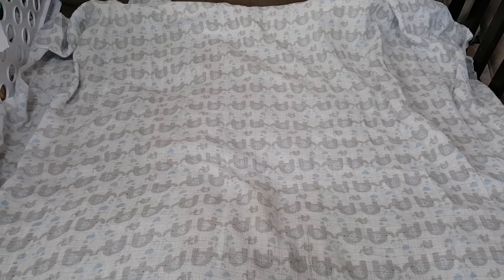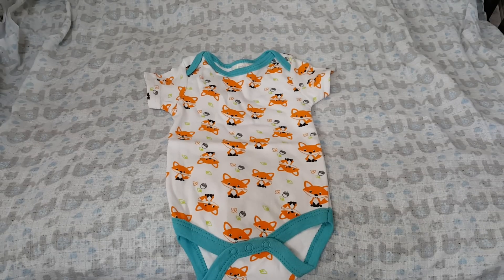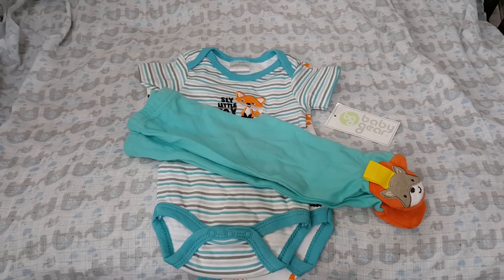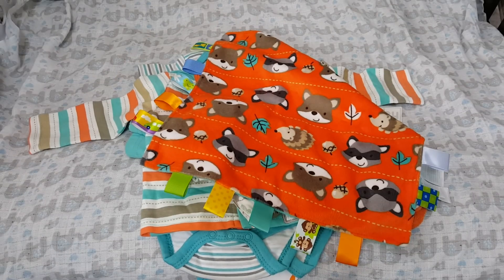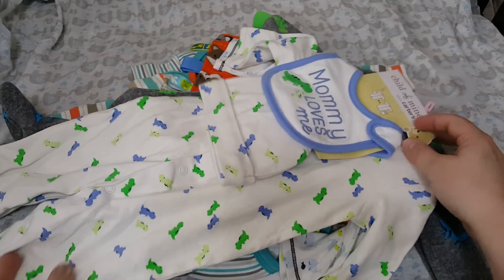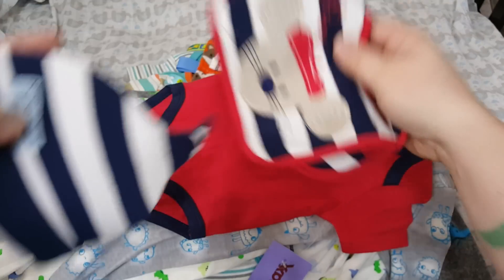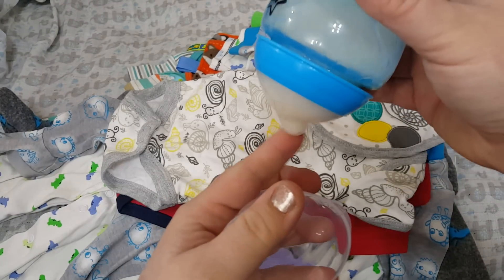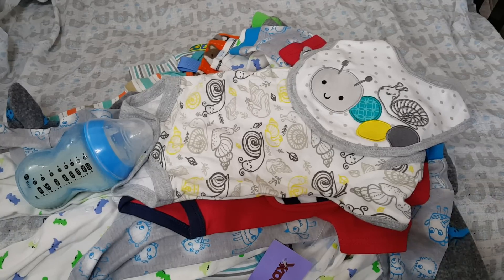Giveaway! Free! Huge Lot of Stuff! Baby Clothes! 3 Months Boy! Reborn Baby Doll!